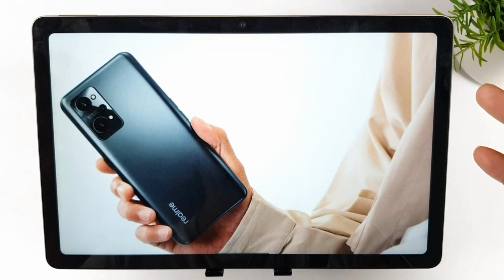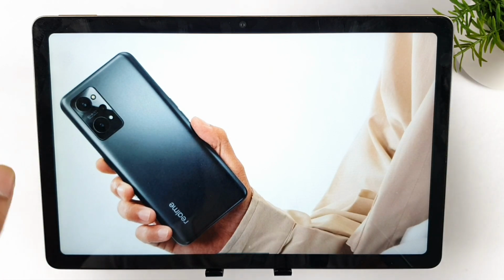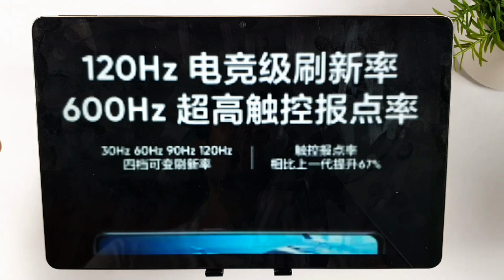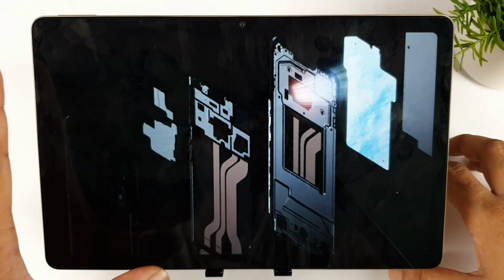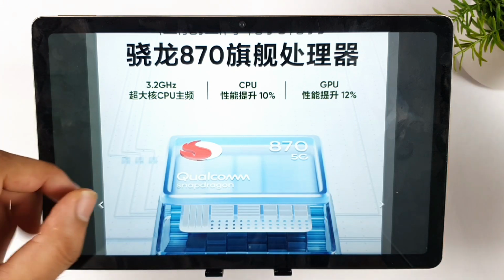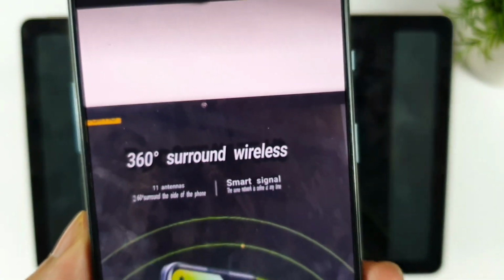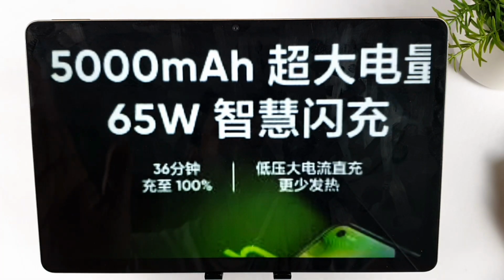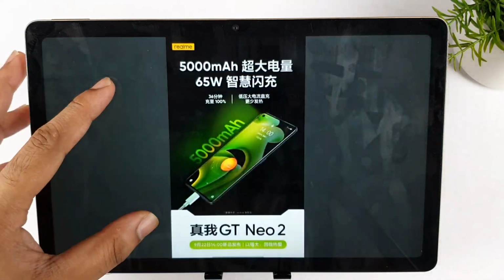Realme GT Neo 2 Top 3 Advantages Which is 1st time implemented in Realme phones 🔥🔥🔥